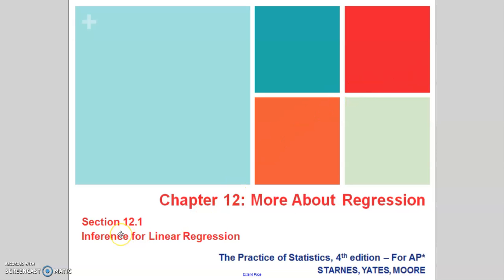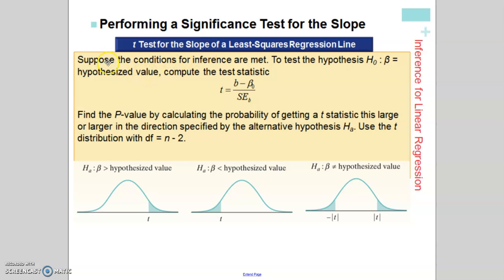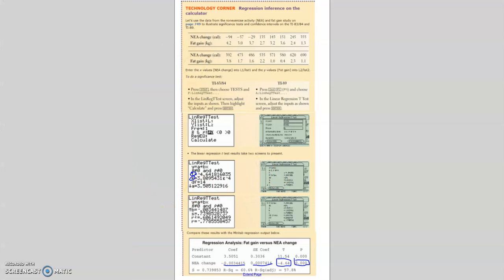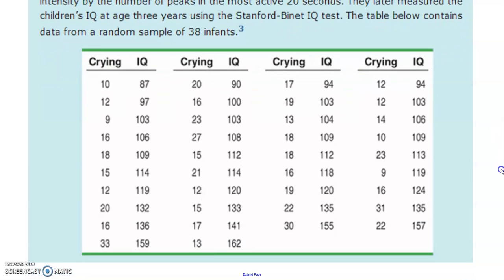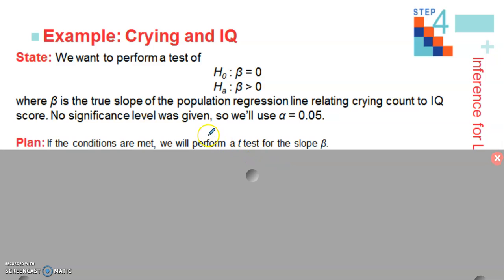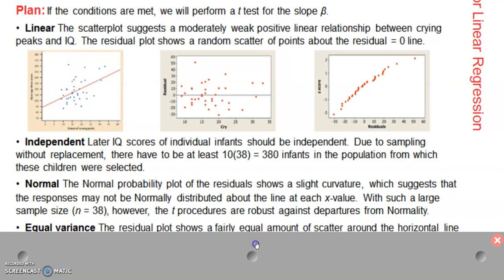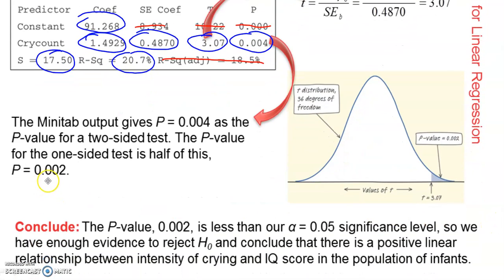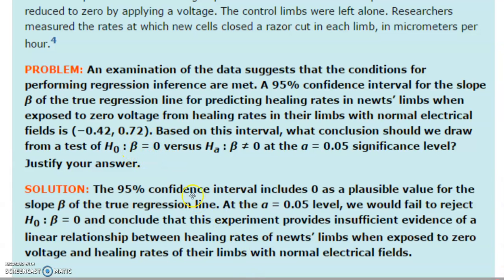12 1 Day 3